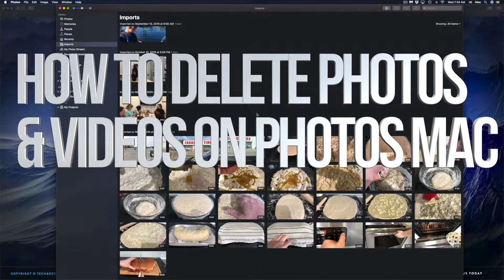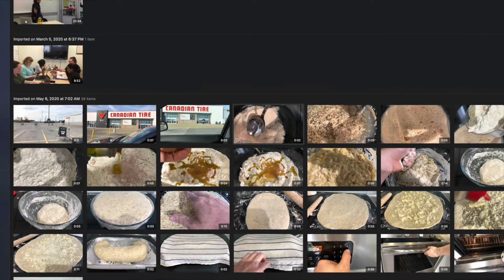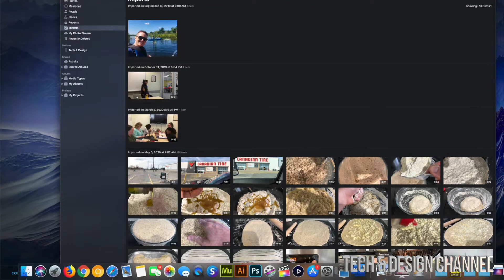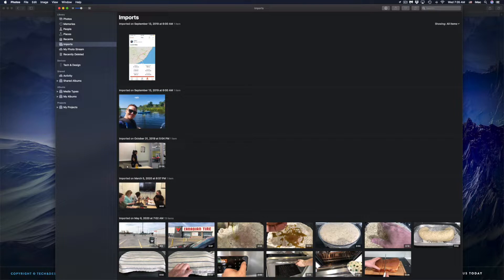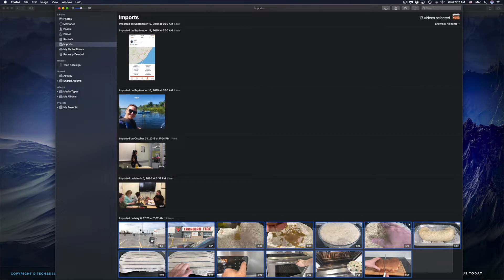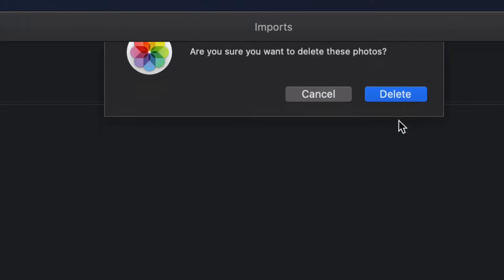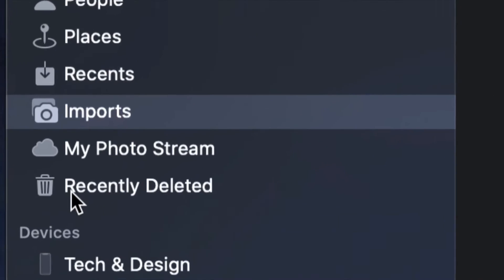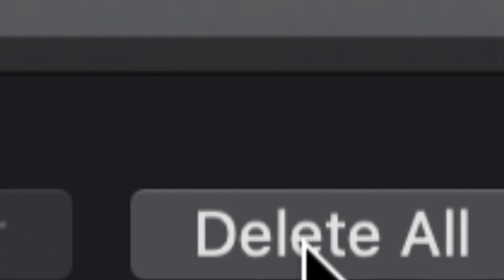How to Delete Photos & Videos on Photos - MacBook, iMac, Mac mini, Mac Pro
Delete pictures and video from photos